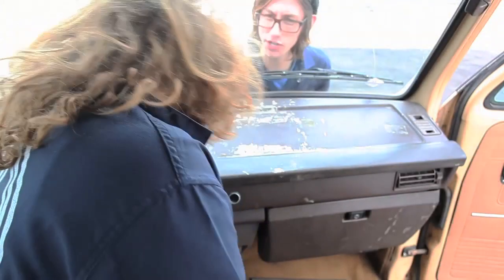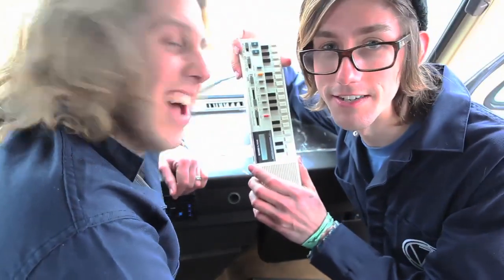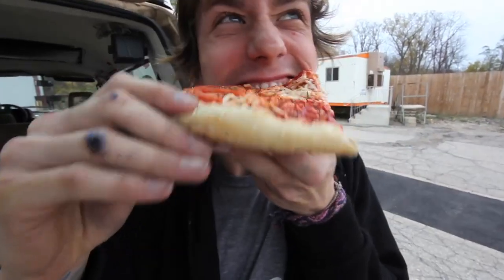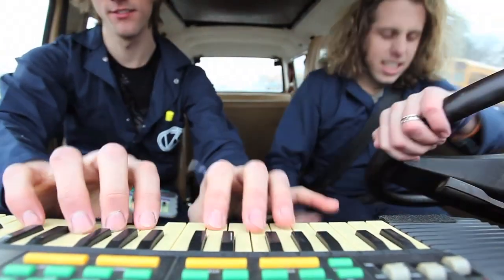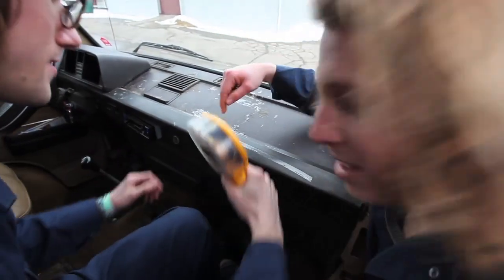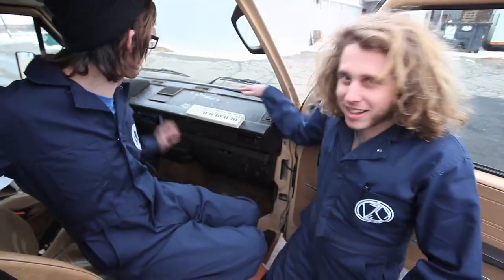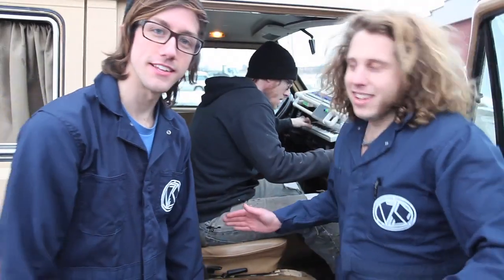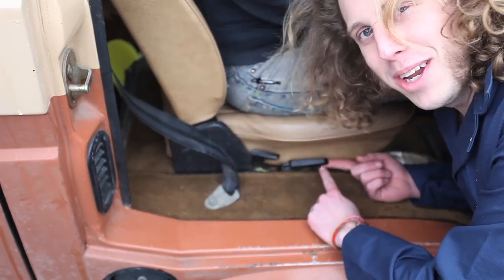Vanstructables Episode 1: Dash-Mount Synth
New Vanstructables! Ever buy a new van only to find out that the dashboard has a bunch of gunky crud all over it. We'll help you cover that up and show you some expert tips.

Filmed on Canon Mark II, sound source Sennheiser MKE 400